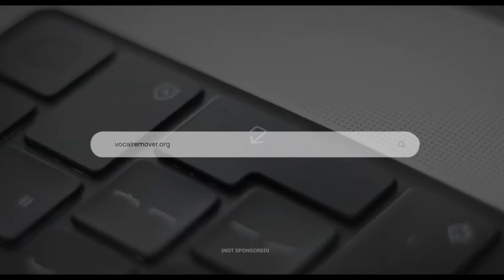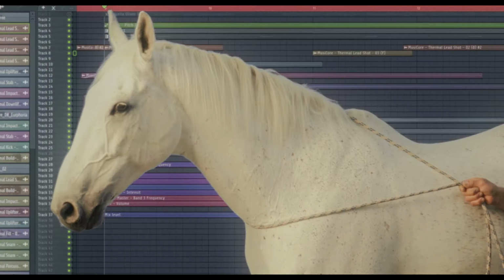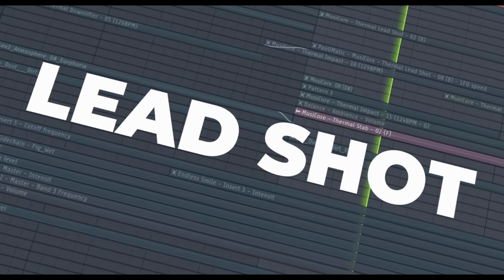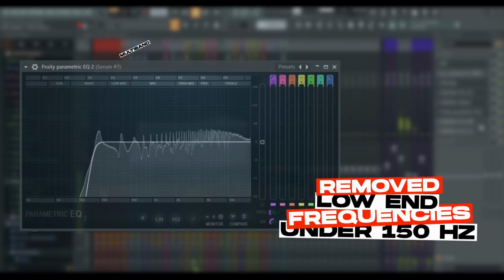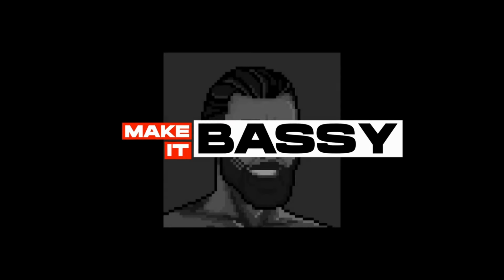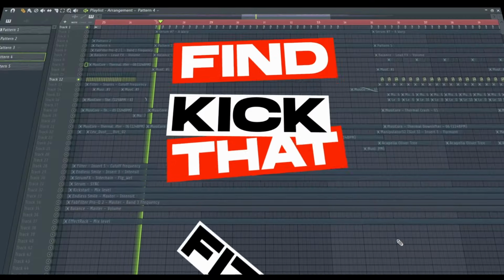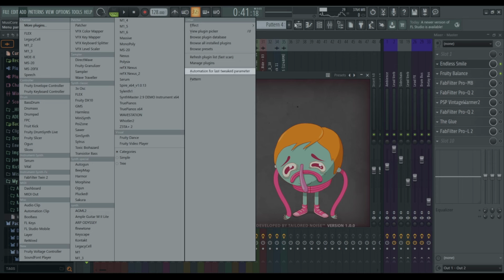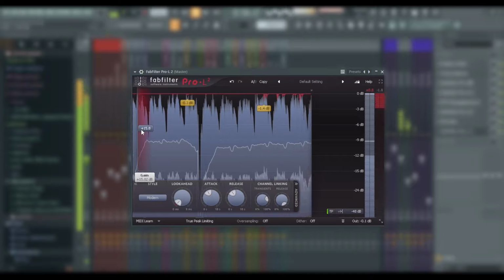SIGMA SONG, but it's FUTURE RAVE | FL Studio 20 Tutorial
➡️ In this tutorial I will show you how to remix the popular song "Miss You" in a Future Rave style using FL Studio 20. Learn plugins, side chains, arrangements and all that fun stuff.

➡️ If you have any suggestions for future videos please put them in the comments below and I will try to feature some if more people want it too:D

On this channel I will upload various things like:
✖️ Free FLPs
🎹 Tutorials
🎧 My Own Tracks
➕ Remakes